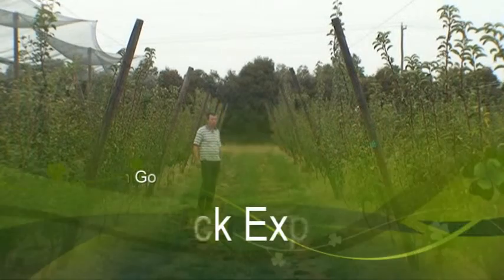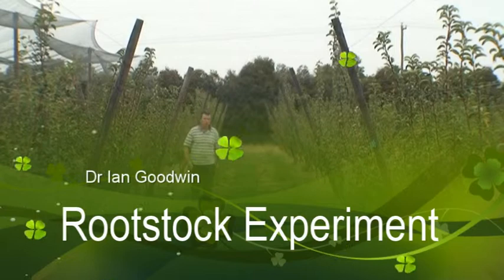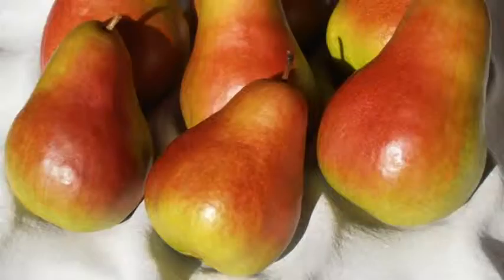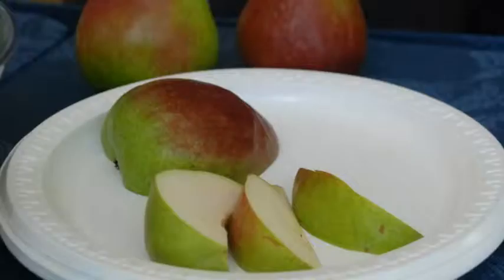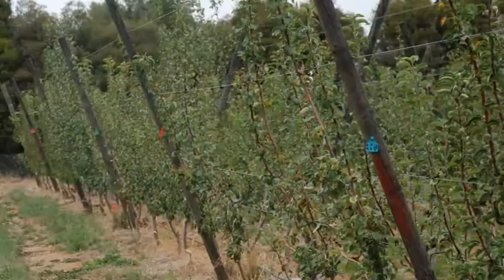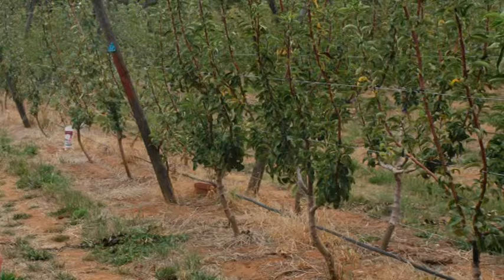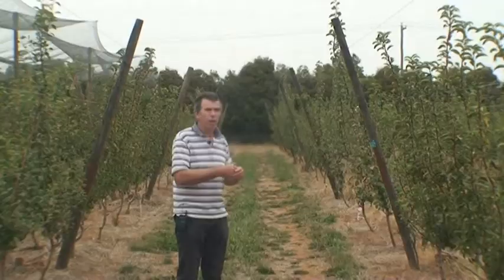Rootstock Experiment in Pear Field Lab with Dr Ian Goodwin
Dr Ian Goodwin introduces a Rootstock experiment for the Profitable Pears project in the Pear Field Laboratory, based at Tatura, Victoria